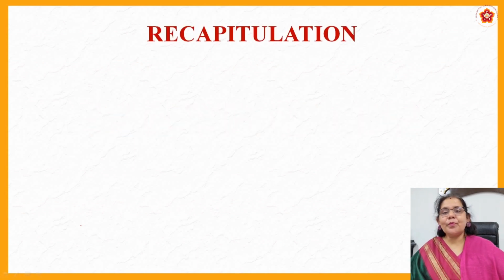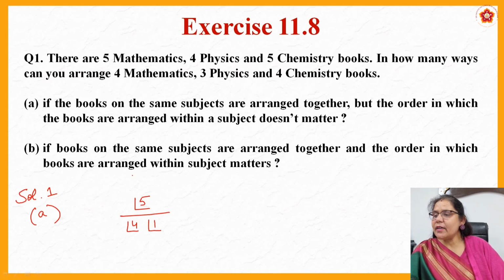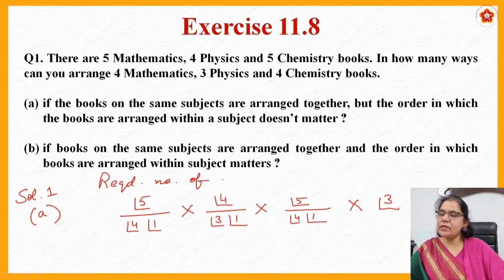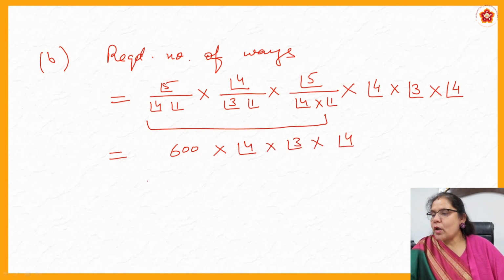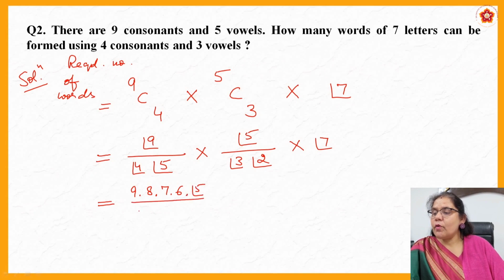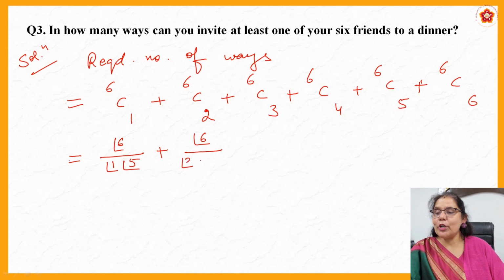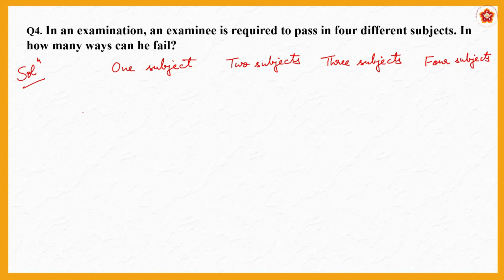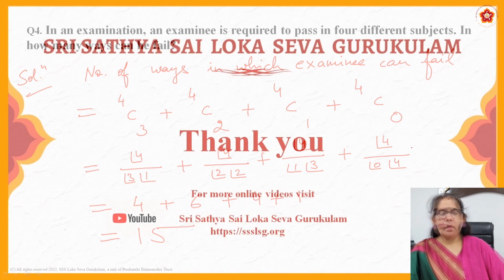Sr. Secondary | NIOS | Mathematics|Permutations and Combinations| PART-10 I Mrs. MASOOMA SINGHA